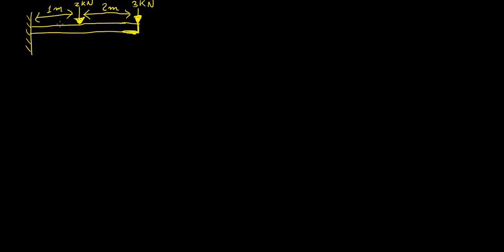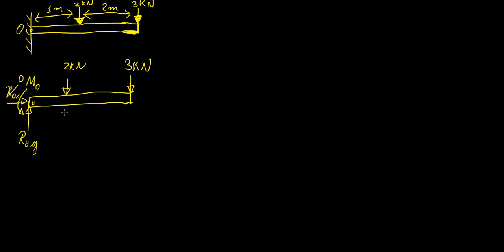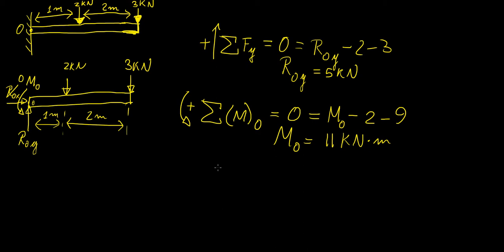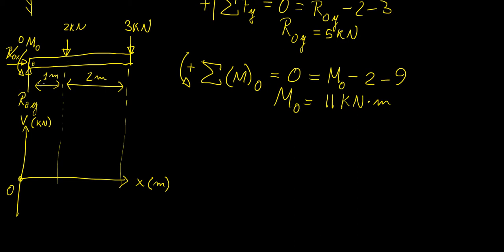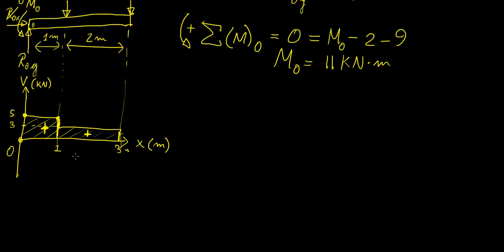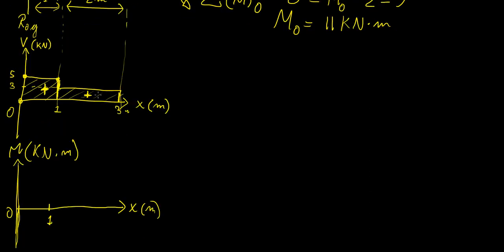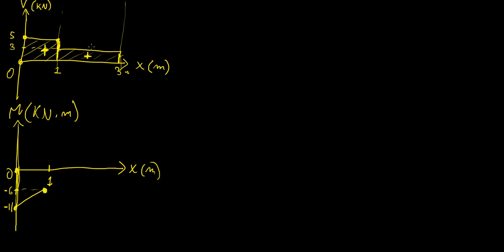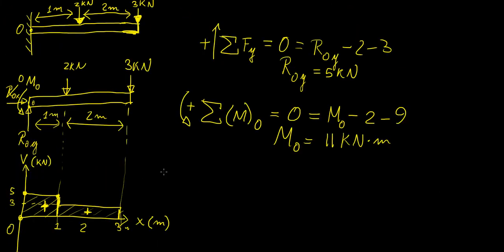Shear Force and Bending Moment 2 | Solid Mechanics | LetThereBeMath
More on Shear force and bending moments